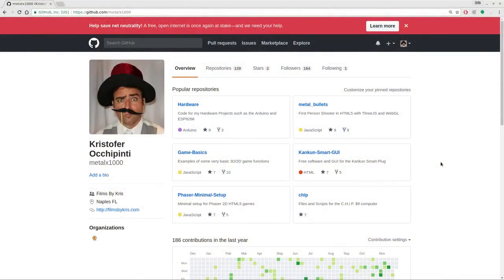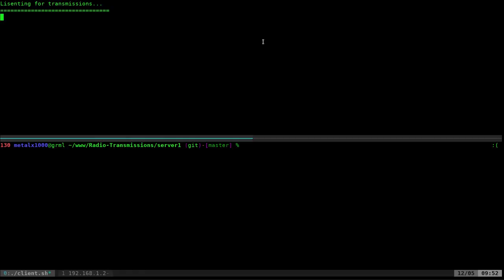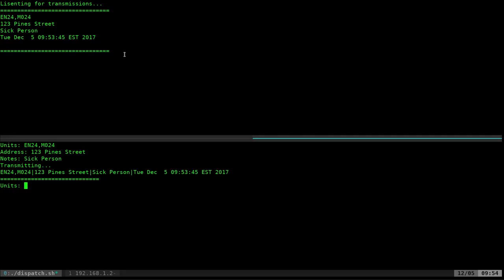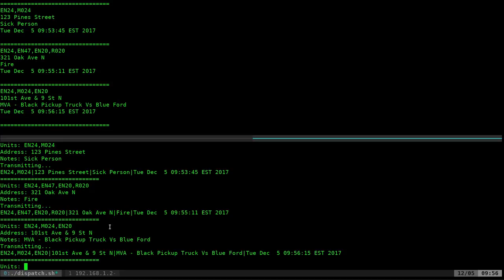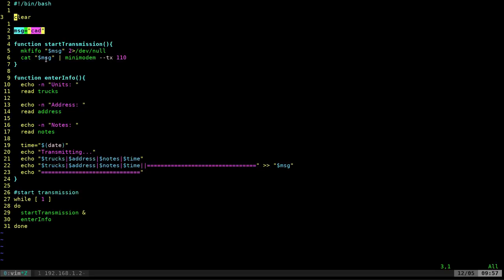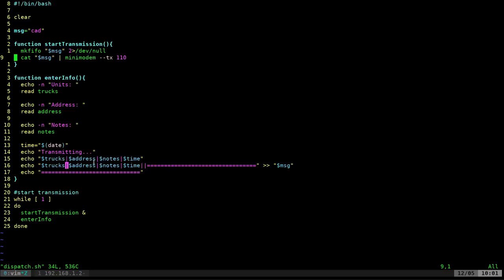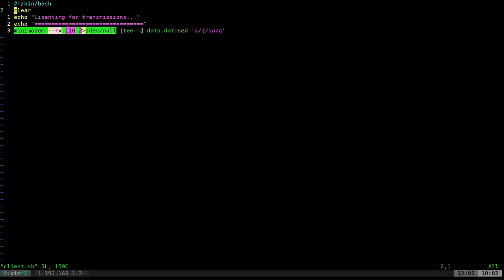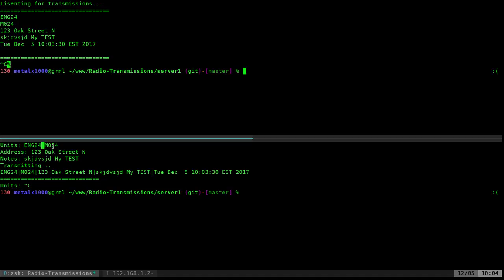09 Dispatch Client and Server Software and Code Shell UI